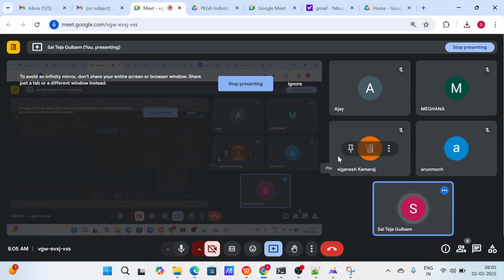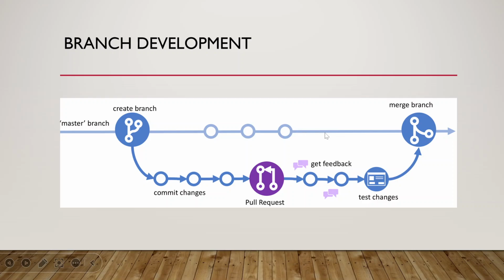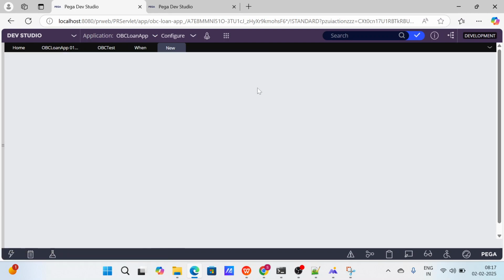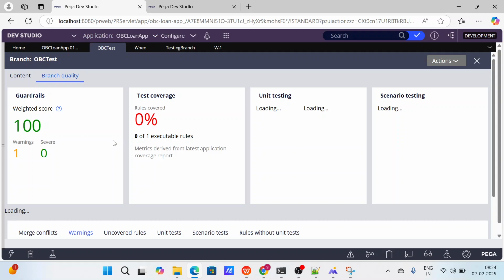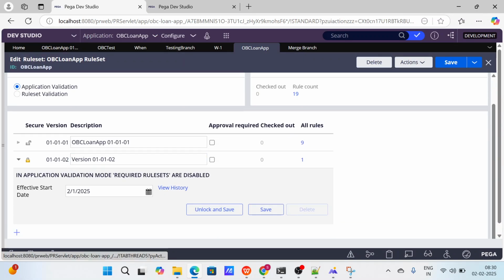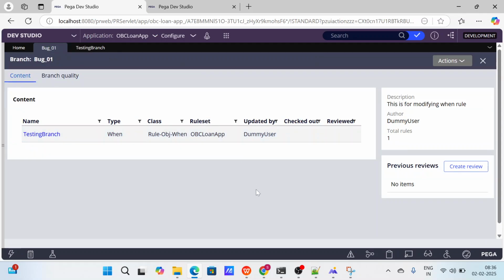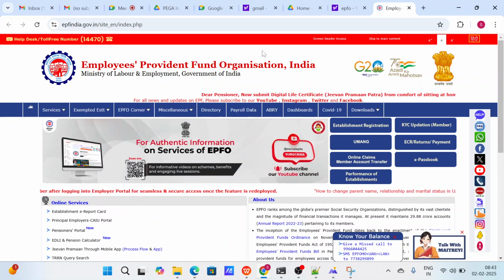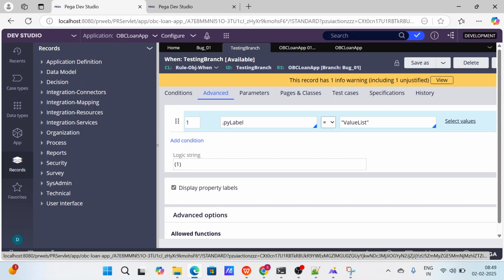PEGA BRANCH DEVELOPMENT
This video will cover you the application development in Real time.
Usually creation of branch is the first and foremost step each and every developer will do.
Hope you will like the content, share your thoughts over the comment section if you need more videos.